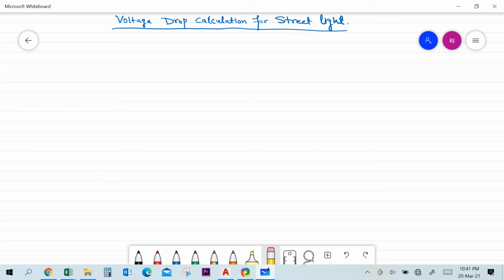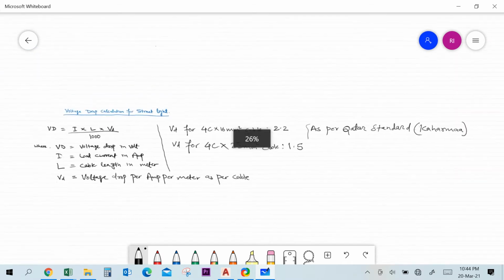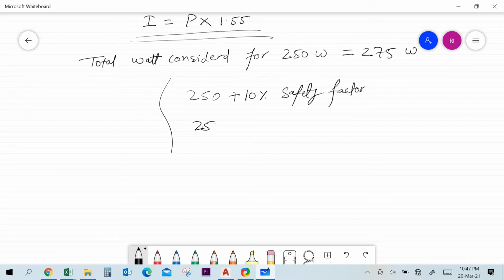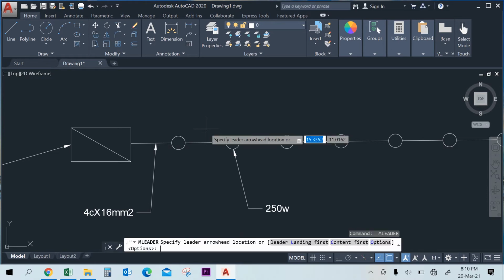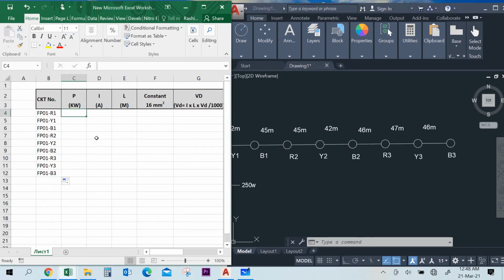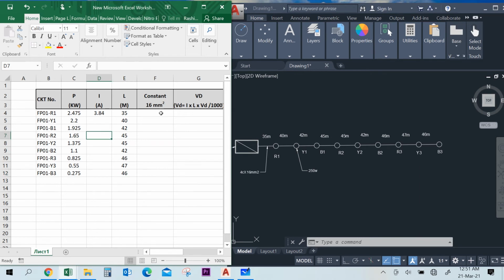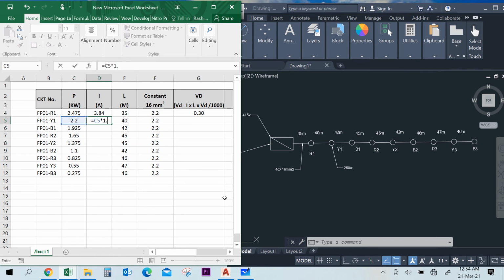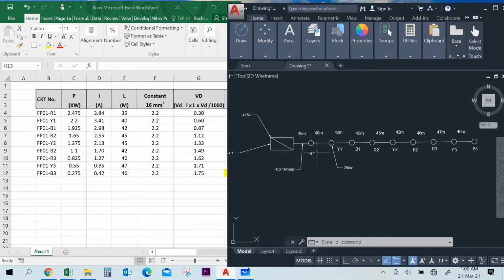Voltage drop calculation for Street light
Through this video you can learn how to do voltage drop calculation for street light. This calculation is very important for Electrical engineer who is working in Road construction or infrastructure field.